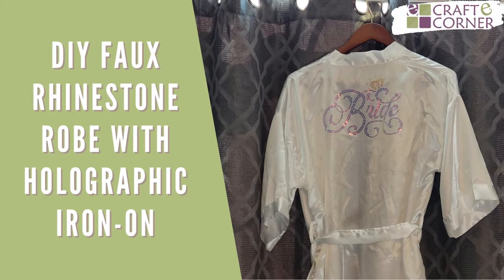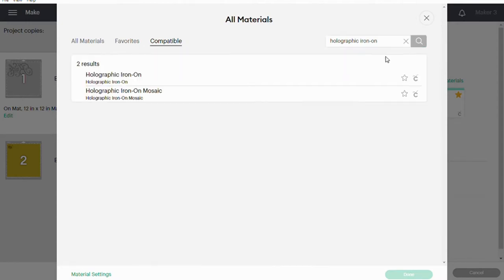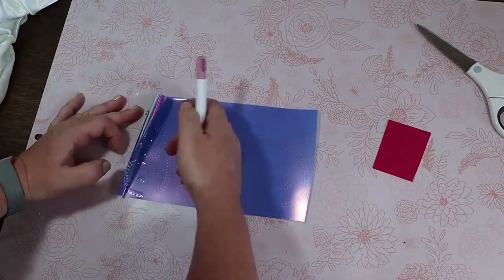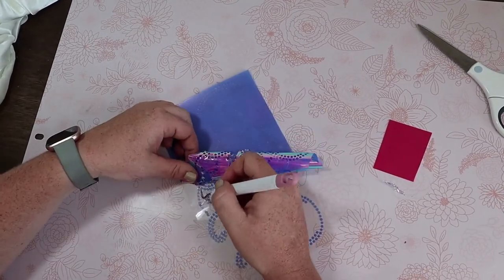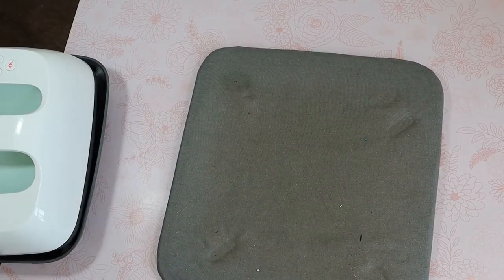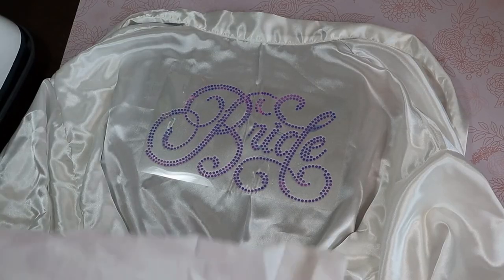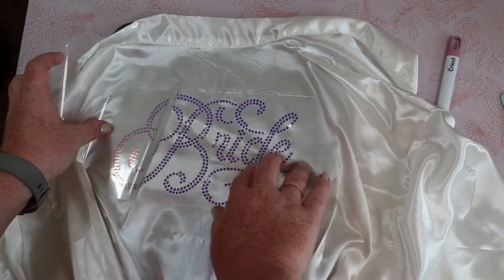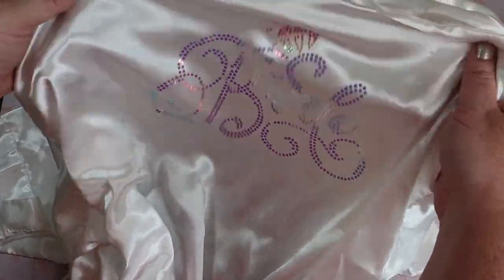How to Make a DIY Faux Rhinestone Robe with Holographic Vinyl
Today I am using Cricut Holographic Iron-on to make a faux rhinestone look on the robe for a bride! It really looks like little rhinestones without having to place all those little stones!

✨ We are Craft-e-Corner, a family-owned online craft store and authorized Cricut retailer.

💜 Robe